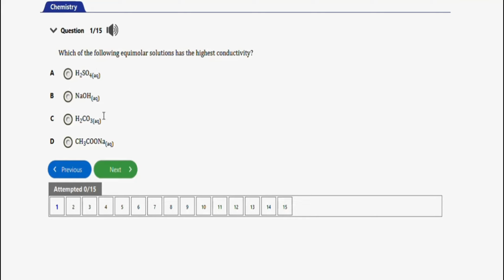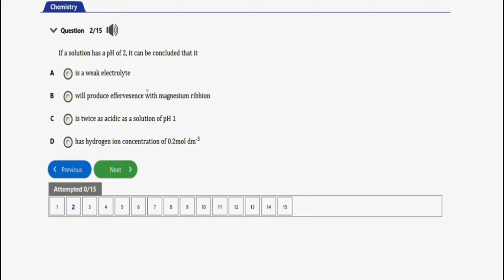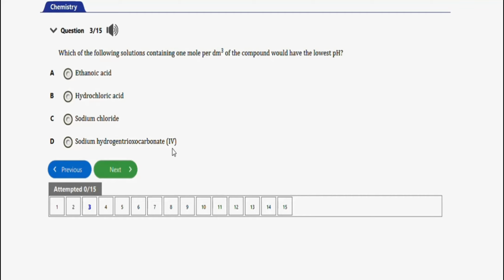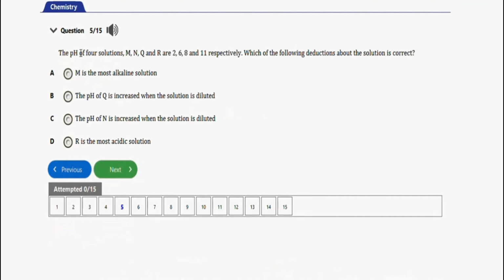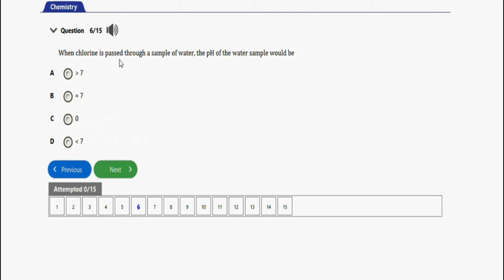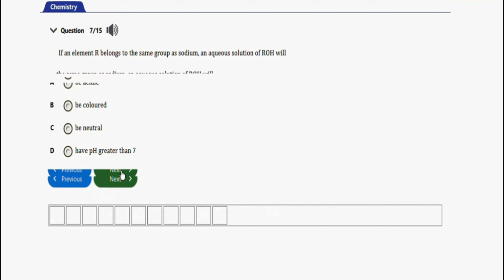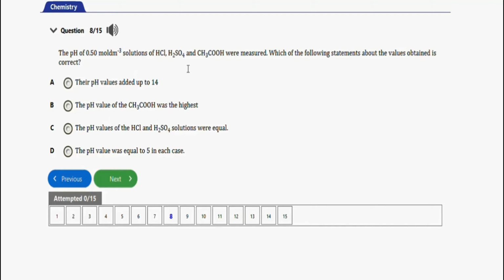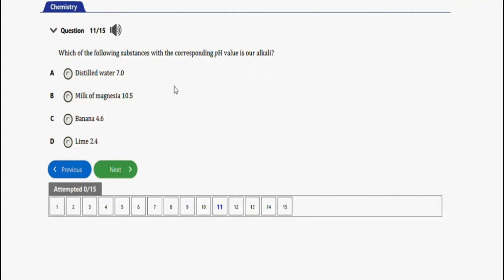WAEC Chemistry Tutorial Questions & Answer 2026 On Concept Of PH (Top 14)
WAEC Chemistry Tutorial Questions And Answers On Concept Of PH

Concept of PH is one of the basic problems in WAEC chemistry

In this WASSCE or WAEC chemistry tutorial video, I answered WAEC chemistry 14 Questions On Concept Of PH

This video is a definite guide to smashing questions on concept of PH in WASSCE or WAEC chemistry questions and answers.

eaglesclass academy